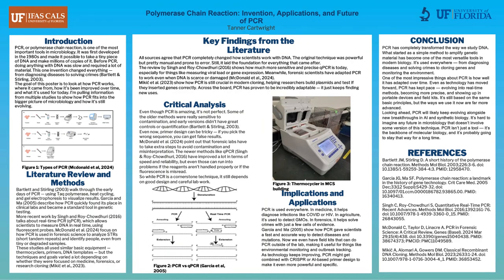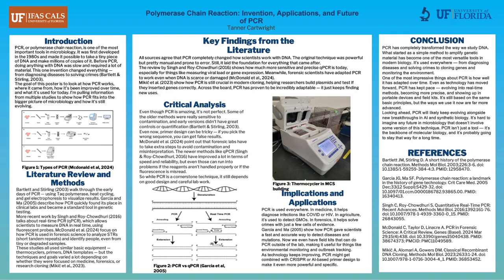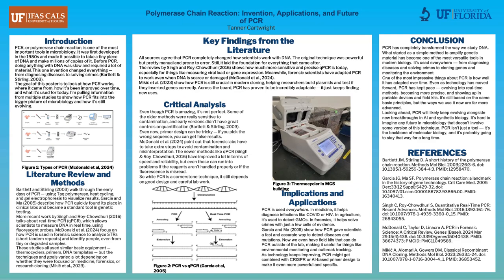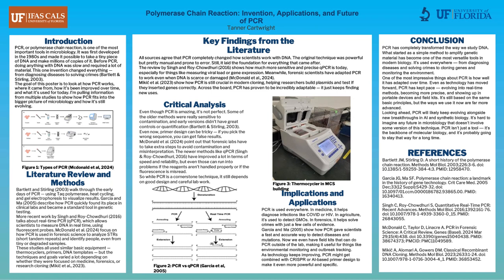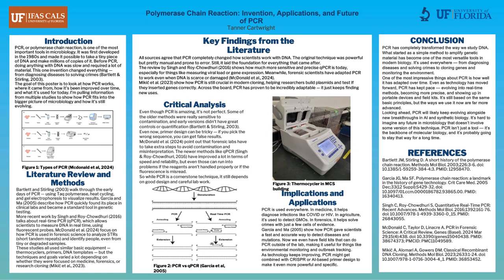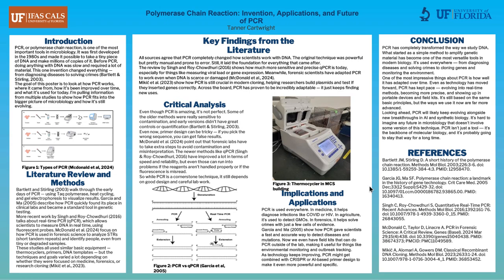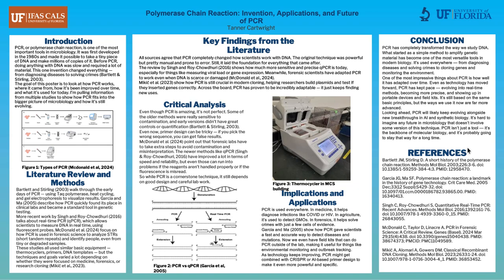PCR Presentation Audio and Poster